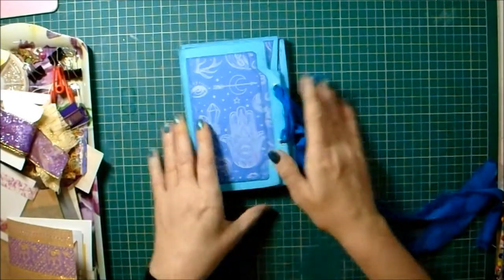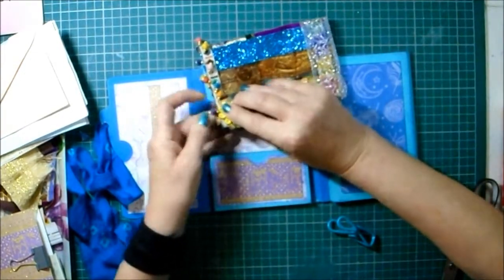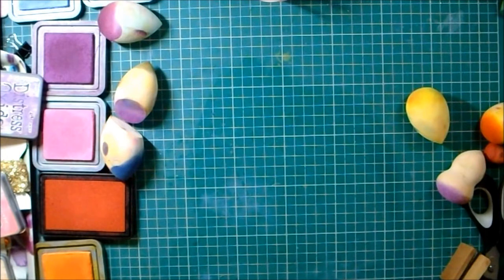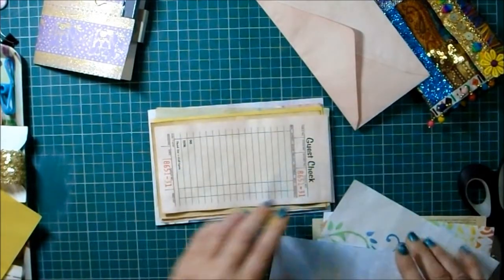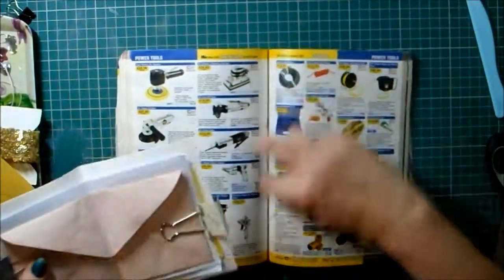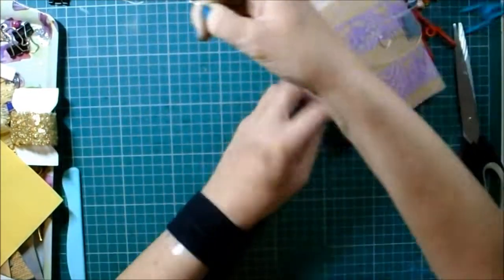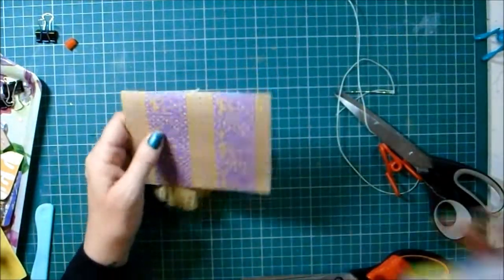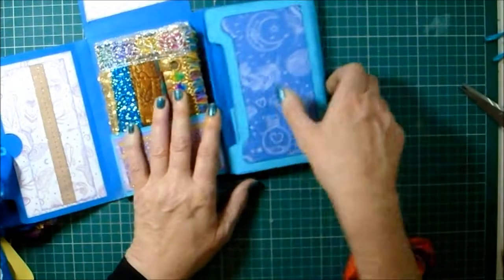File folder folio & mini journal part3 The mini journal!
Hello my lovelies! Thank you for joining me in Part 3 of our series.
Today we'll make a small notebook style journal to fit inside our folio.
Your kindness makes this channel one of the most precious things in my life.
Stay safe and well and wonderful my lovelies.
You can find me:
On Etsy